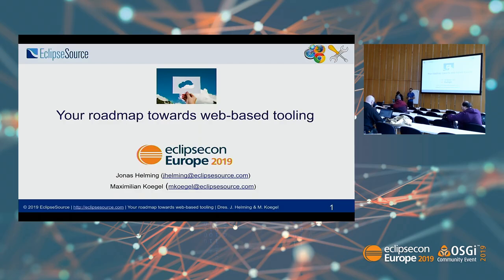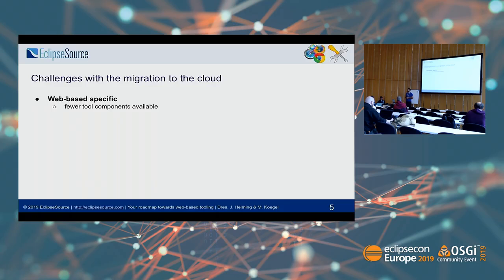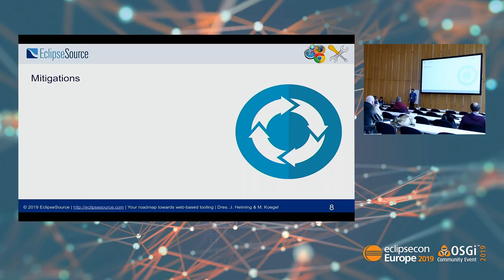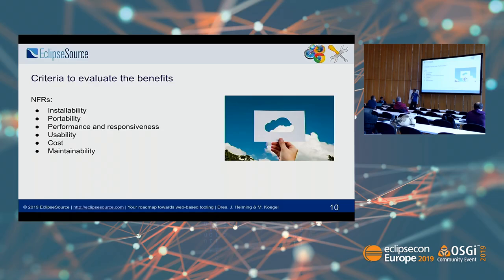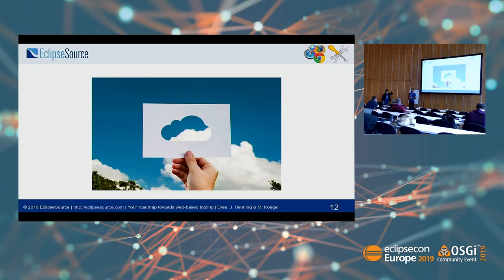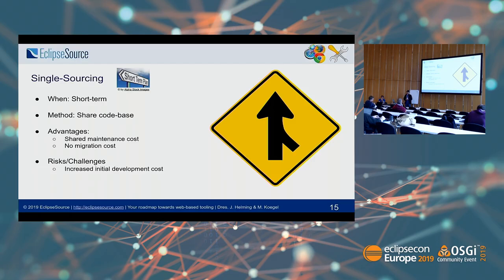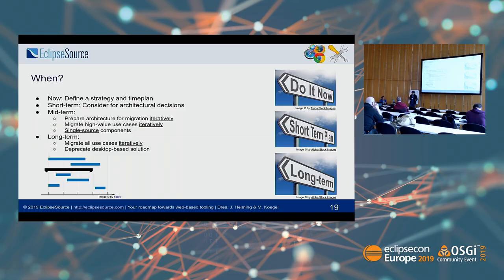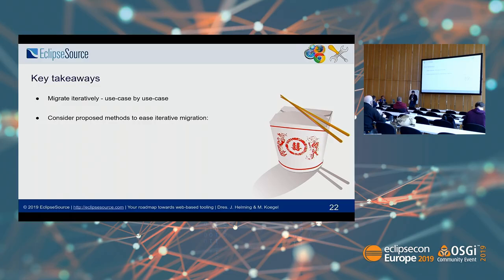Your roadmap towards web based tooling | ECE 2019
Migrating a tool to the web or implementing a web-based tool chain from scratch is not like upgrading to a new Eclipse version. It is a major shift and requires a good strategy to be successful. While most talks at developer conferences directly dive into how to implement a solution, we take one step back and talk about developing a good strategy first. Based on our experience from observing several real world application projects we try to provide good guidance for questions such as:
 - When is the right time to start with such a project?
 - What are the first steps?
 - How to develop an incremental time-line and how to prioritize the development?
 - What are good patterns and best practises?
 - Should I reuse or deprecate existing components?

In addition, we also compare the potential benefits of web-based tooling with the disadvantages, as migrating everything to the cloud is not necessarily the best decision for every project. Finally, as we come from a highly technical background, we provide an overview of the available technologies to help you with your endeavors, in- and outside the Eclipse ecosystem, e.g. Eclipse Che, Eclipse Theia, Visual Studio Code, Atom, Eclipse Drigible, and Eclipse Orion. Where applicable, we provide pointers to resources and other interesting talks at the conference to learn more details about such technologies and in general about web-based tooling.

Speakers:
Maximilian Koegel (EclipseSource)
Jonas Helming (EclipseSource)